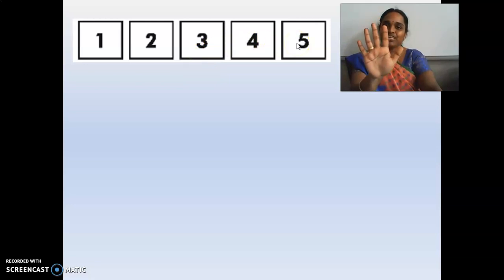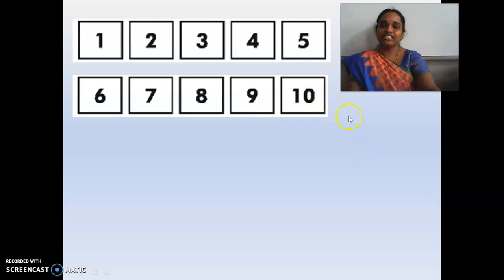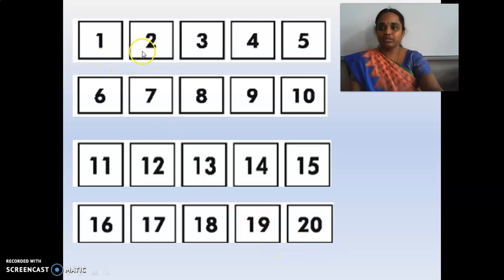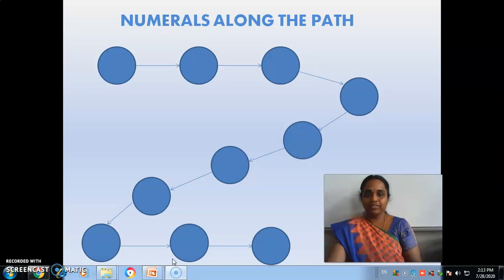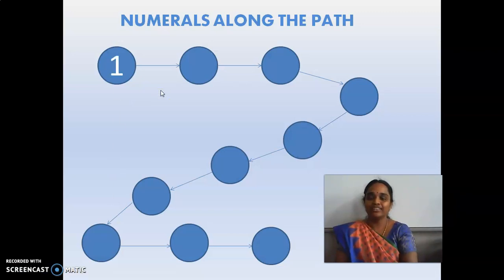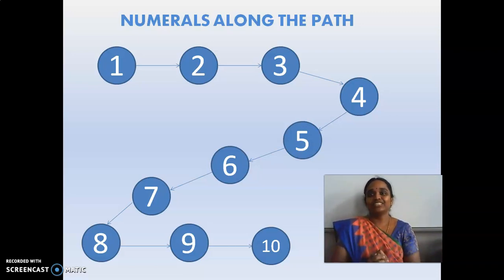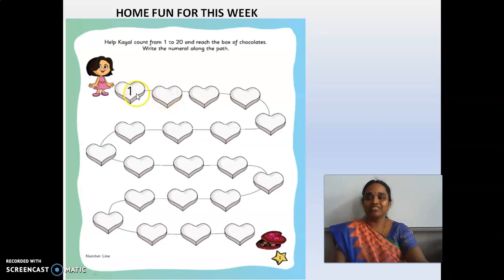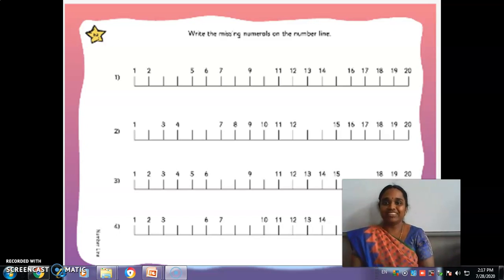GGVS UKG MATHS P6